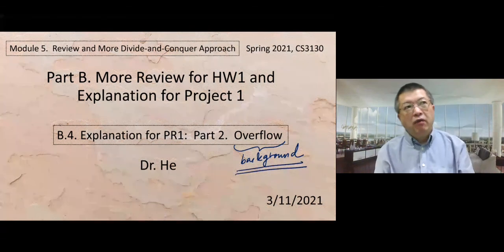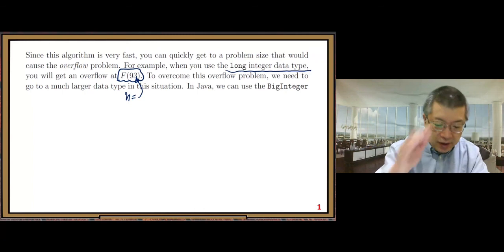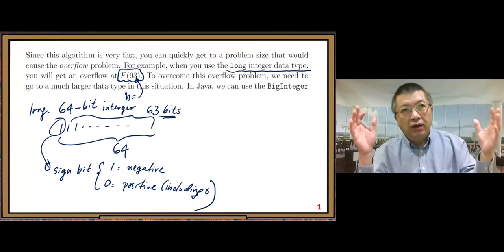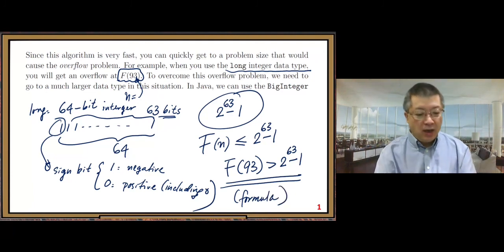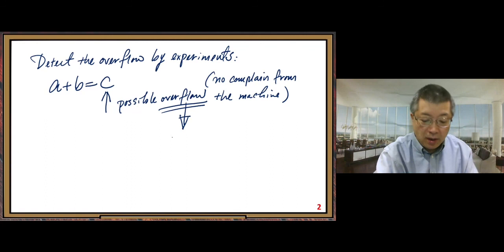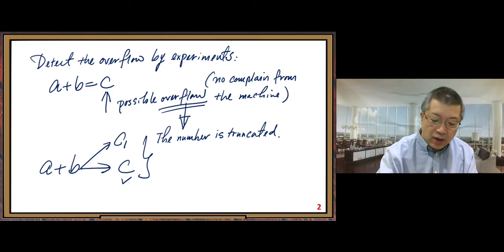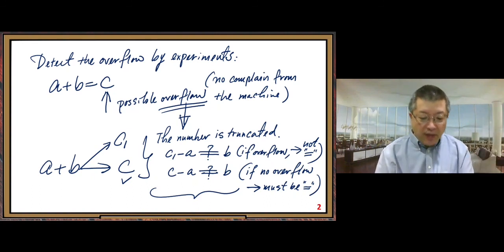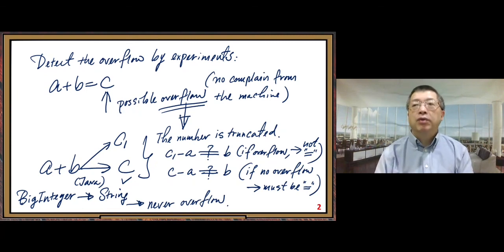PCS3130SP21M5B4_PR1Part2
This video is for teaching at UMSL:  CS3130,  Spring 2021,  Module 5,  Part B.4  Explanation for PR1:  Part 2.  Overflow